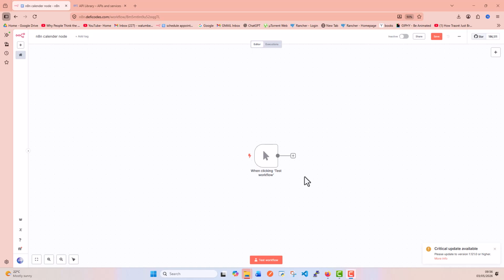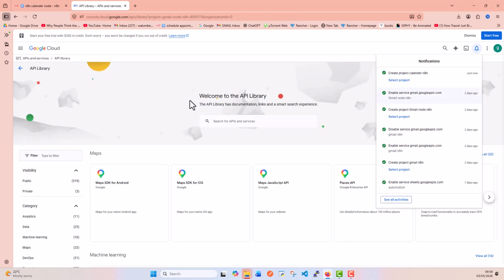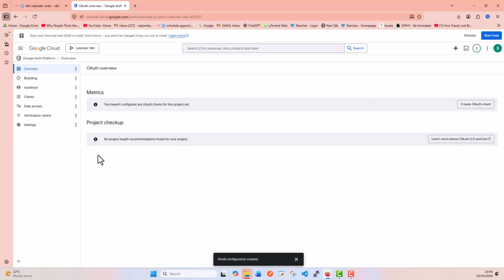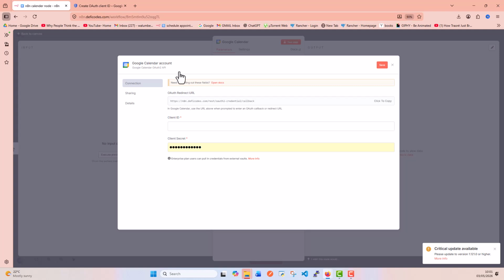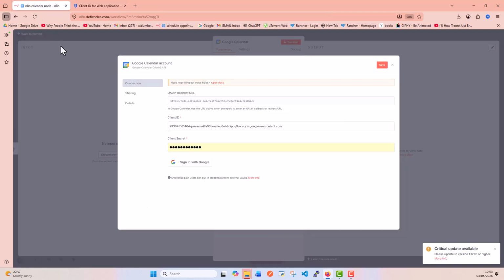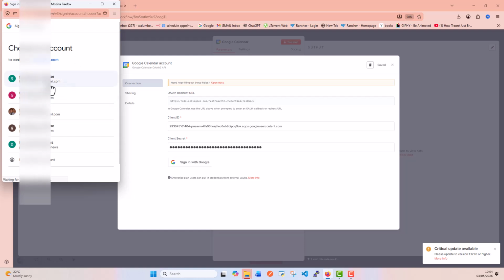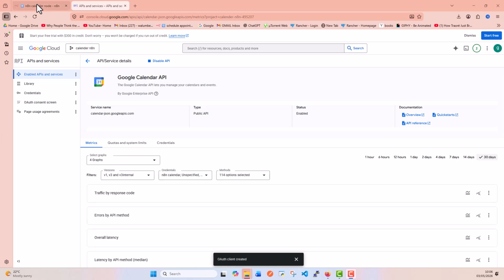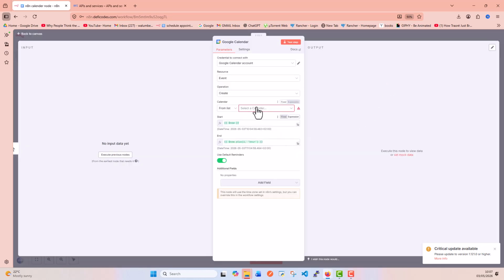How To Connect n8n to Google Calendar in JUST 7 Minutes!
Learn how to connect n8n to Google Calendar in just a few clicks! In this tutorial, we'll show you how to integrate them, allowing you to automate tasks and workflows like never before. You'll be able to schedule events, appointments, and reminders seamlessly, and take your productivity to the next level. Discover how to use the N8N Google Calendar API and streamline your calendar management.